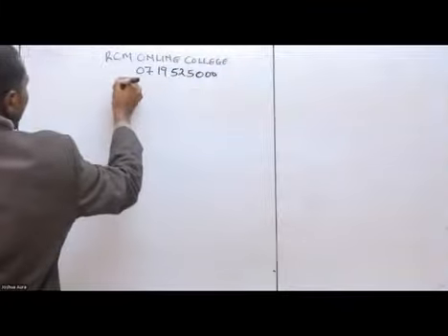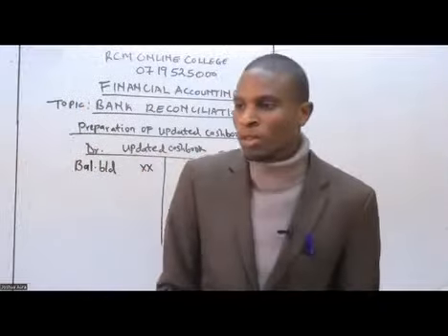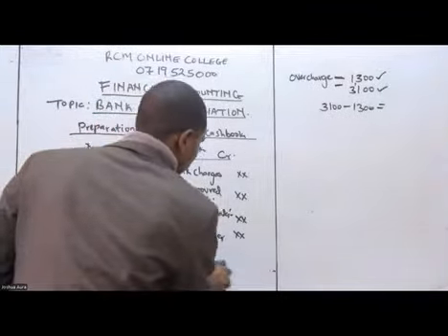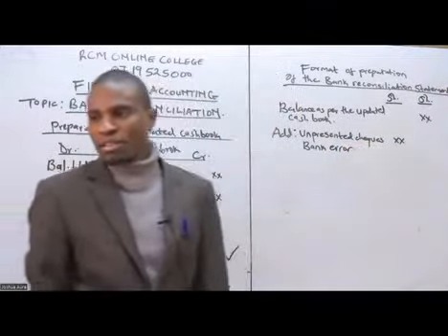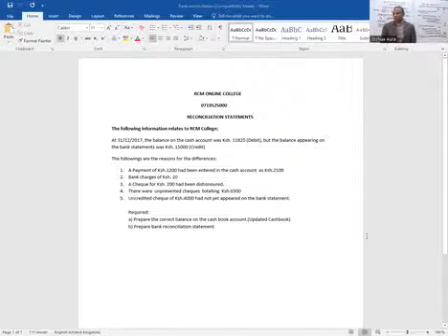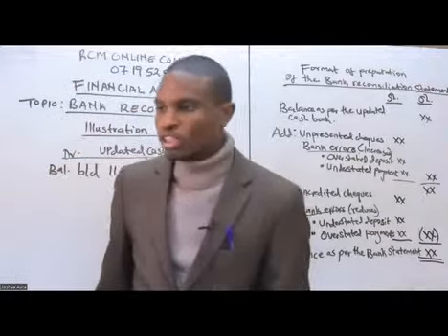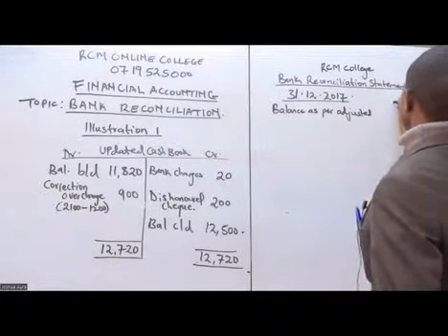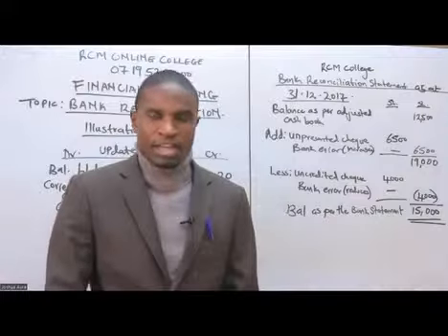Bank Reconciliation Statements | Step-by-Step Guide//Financial Accounting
Regular bank reconciliation helps ensure that your financial records are accurate, detect fraud, and manage cash flow effectively. It's a critical process for maintaining financial health.